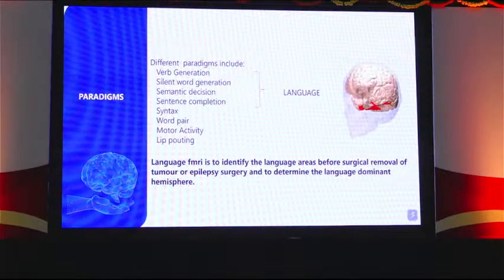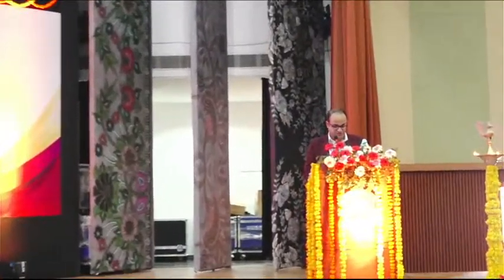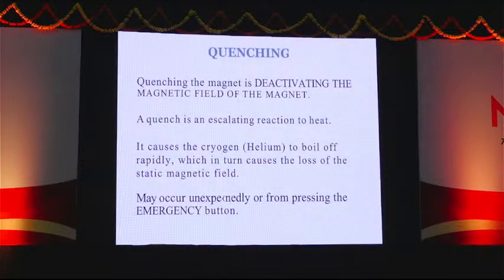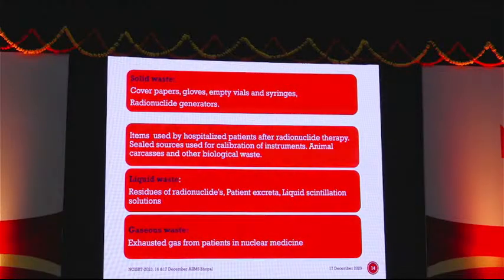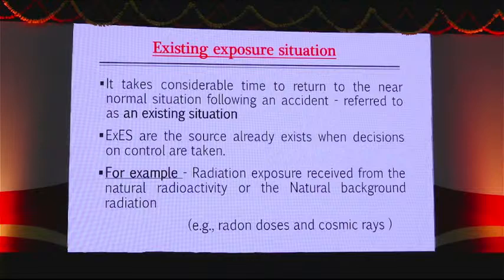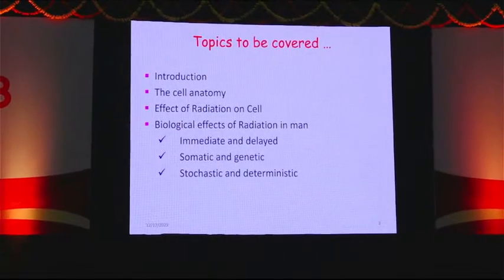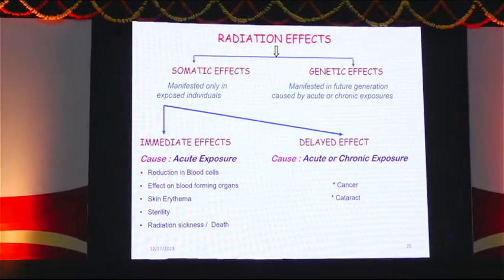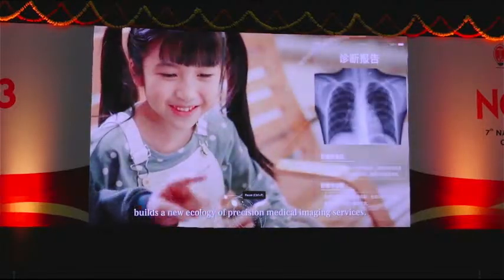7th National Conference of Indian society of Radiographers and Technologists. 16th 17th December 23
7th National Conference of Indian society of Radiographers and Technologists. 16th & 17th December 2023